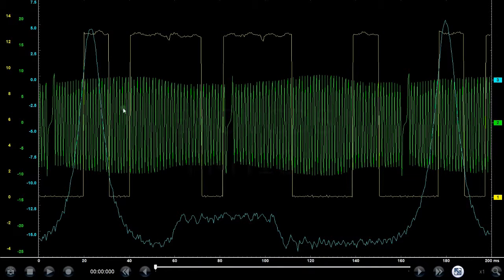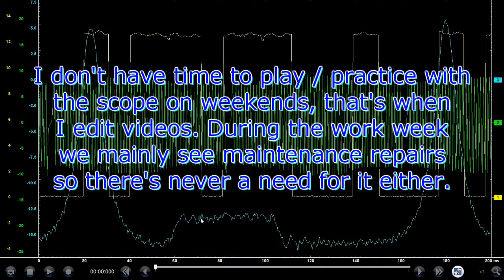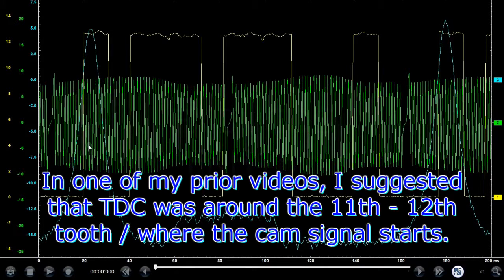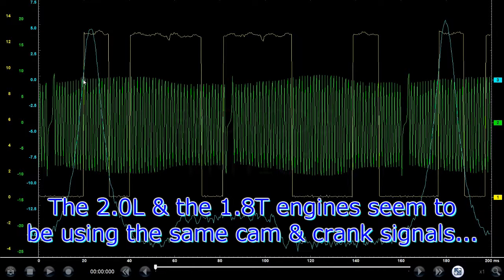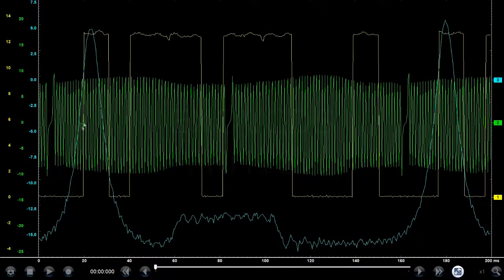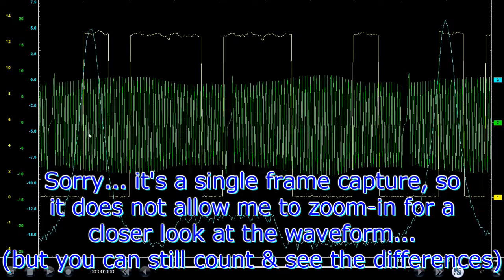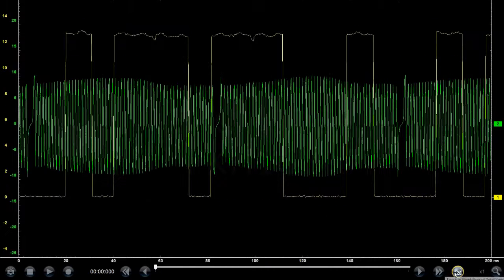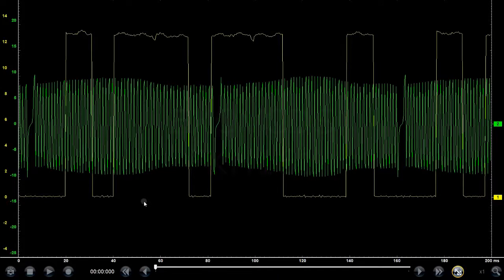VW A4: 2.0L cam / crank waveform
Thomas
4827 Kingsway
Burnaby, BC
V5H 0A4
Canada